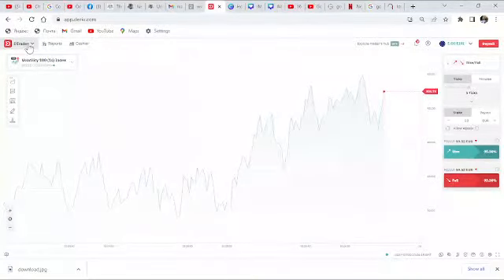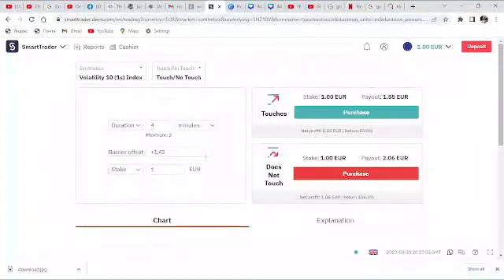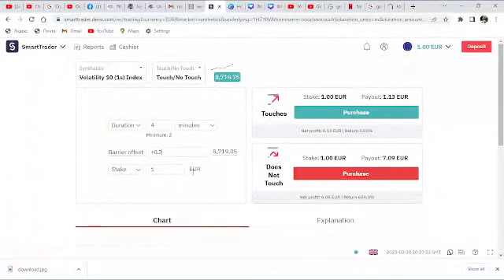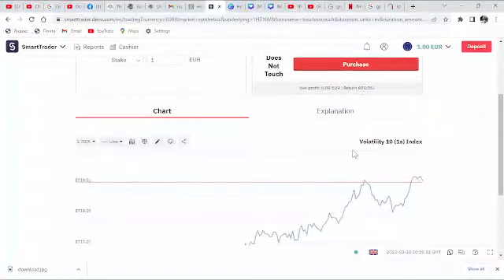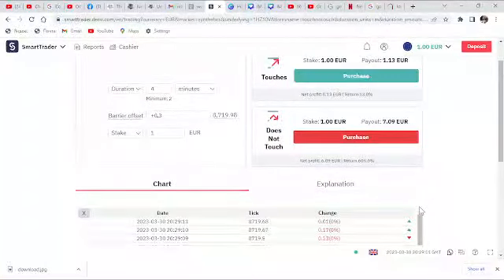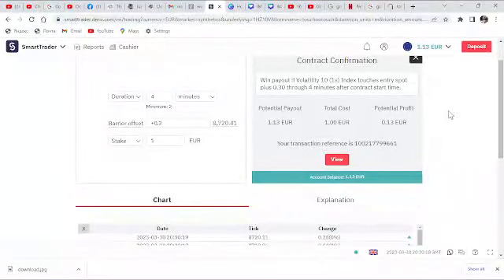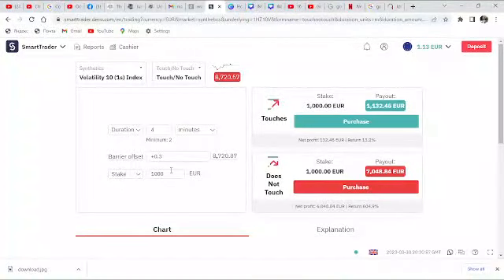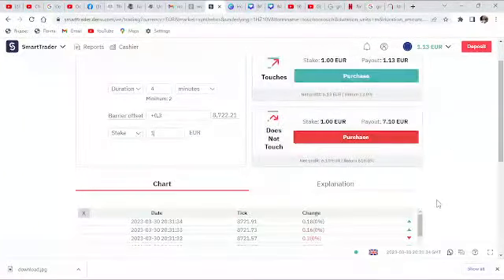How To Make 1$ TO 100$ PER DAY ON DERIV Smarttrader Super Strategy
In this video, I show you how to grow a small account from $1 to $100 in one day using a powerful SmartTrader strategy on Deriv. This is a step-by-step guide where I break down exactly how I enter trades, manage risk, and take advantage of market opportunities.

If you’re a beginner or struggling to stay consistent, this strategy can help you understand how to trade smarter and improve your results.

Timestamps
00:00 - 03:13 - Intro
03:13 - 03:40 - Join Our Telegram Channel
03: 40- 08:53 - SmartTrader Strategy Explained